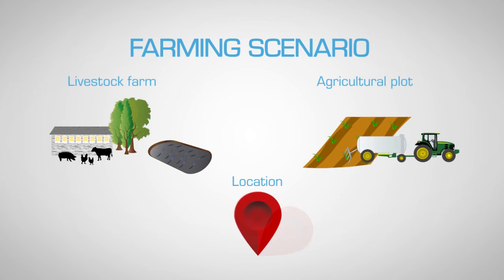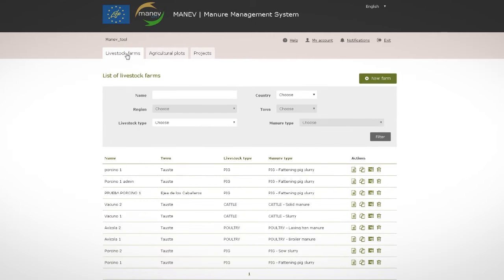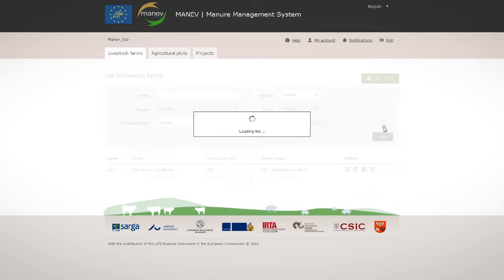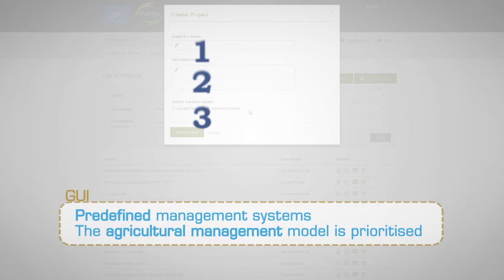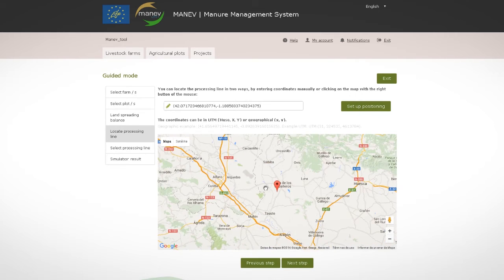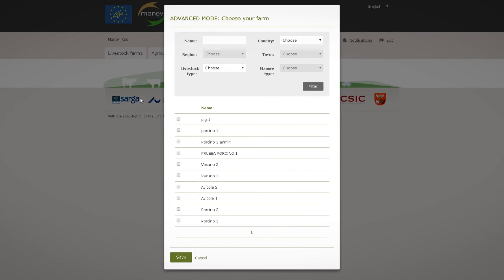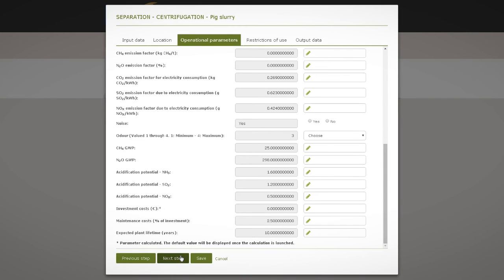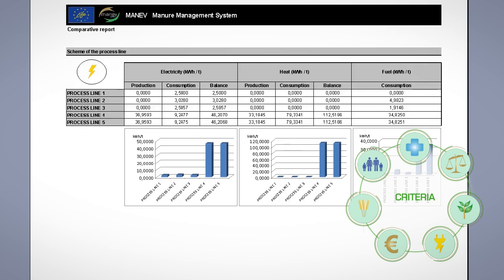MANEV TOOL TUTORIAL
This tutorial teaches how to work step by step with the MANEV tool showing all its utilities. which main target is to protect the environment and to foster the livestock sector, helping users in the selection of the manure management system that fits better into every agricultural scenario.
This tool has been developed with the contribution of the LIFE financial Instrument of the European Community, under the LIFE+ MANEV project.